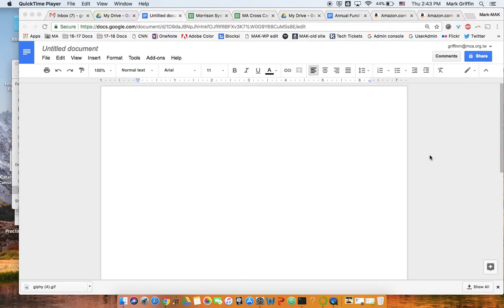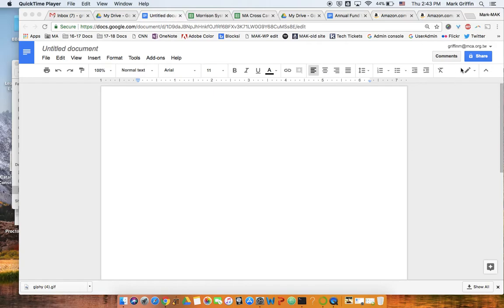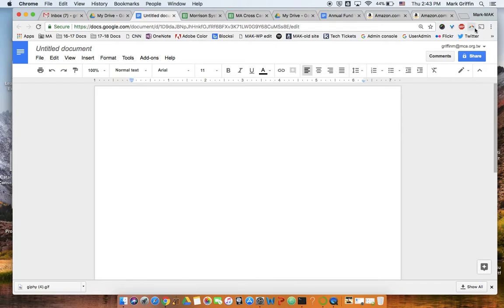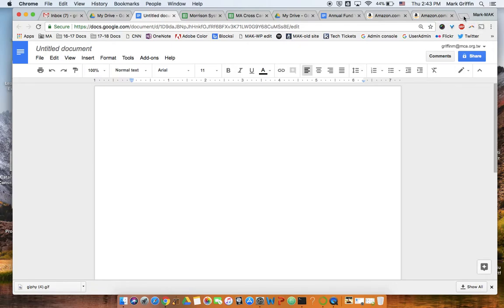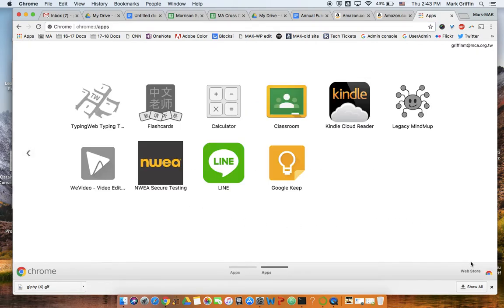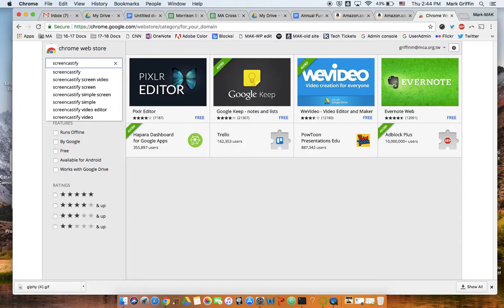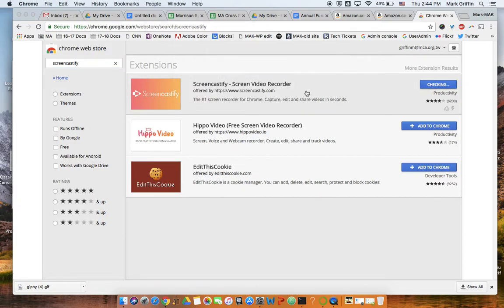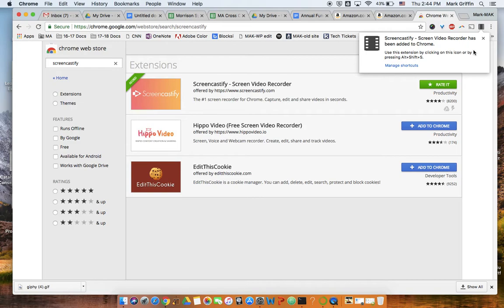ScreenCastify Install Instructions for Chrome